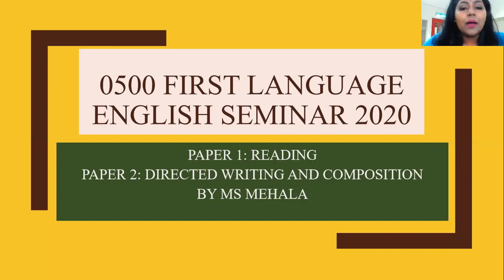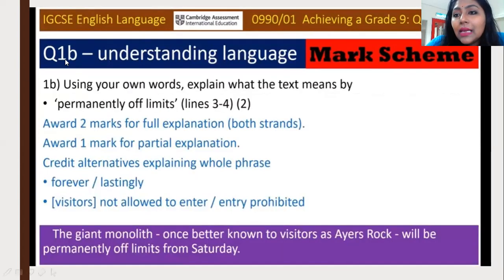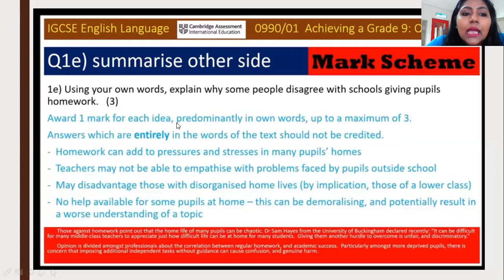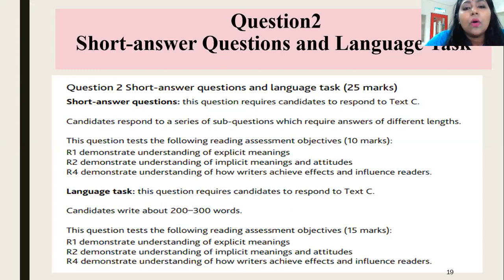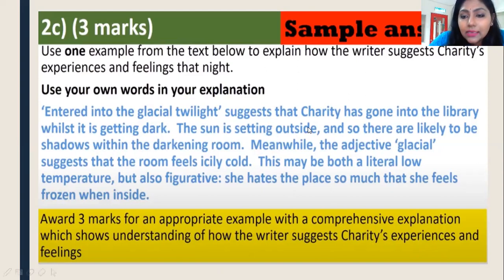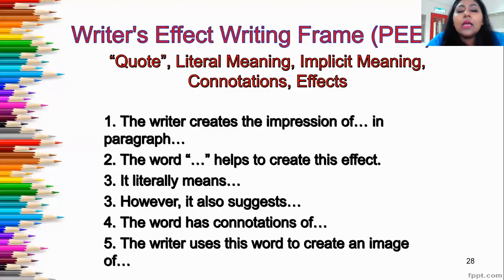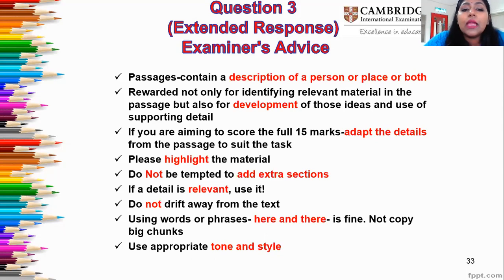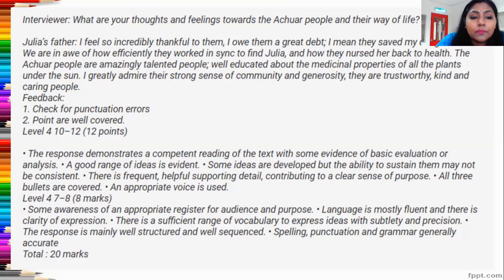First Language English 0500 IGCSE Seminar Paper 1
Paper 1 (Reading)
Question 1: Reading Comprehension and Summary Task
Question 2: Short-Answer Questions, Writer's Craft.
Question 3: Extended Response